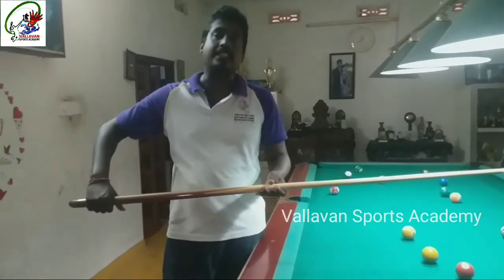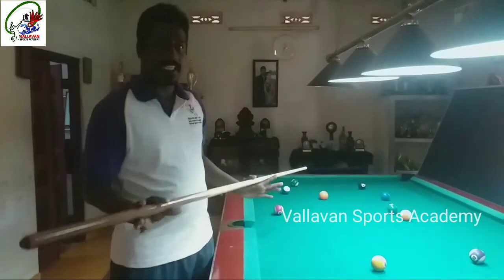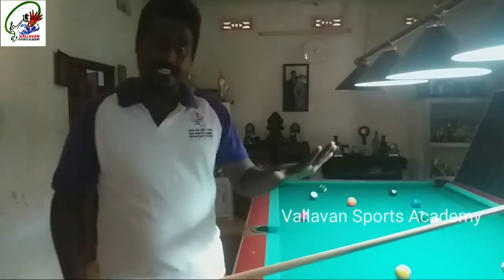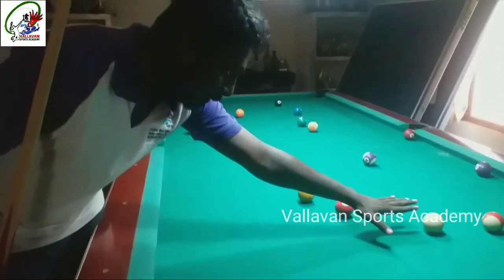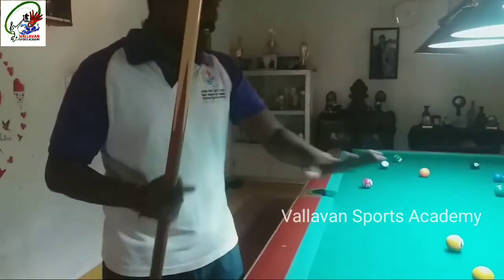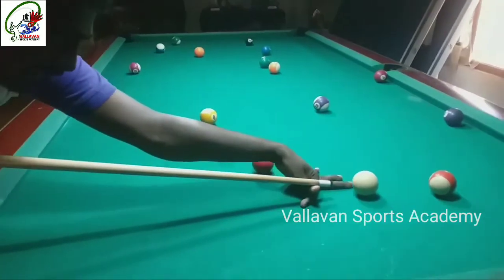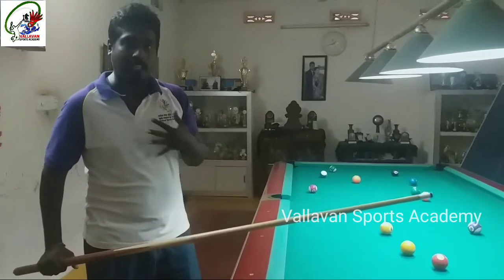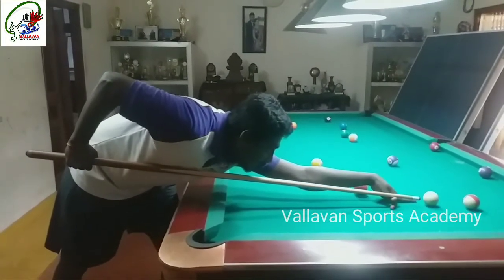Billiard Playing Method Vallavan Sports Academy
Vallavan Sports Academy
Maruthanarmadam
jaffna